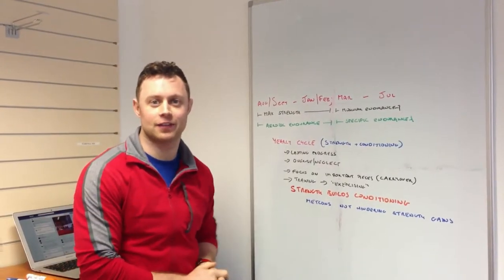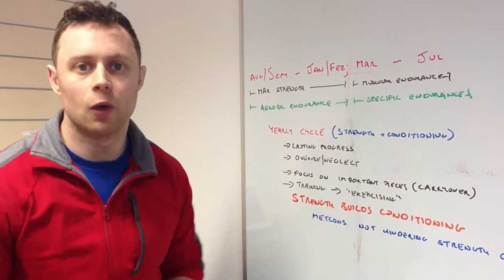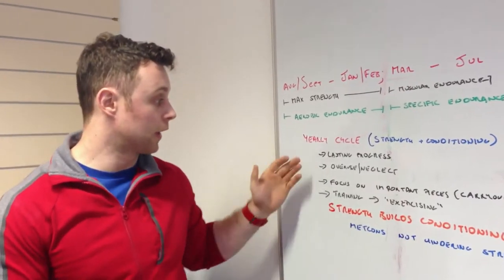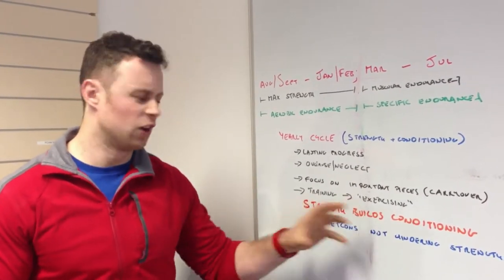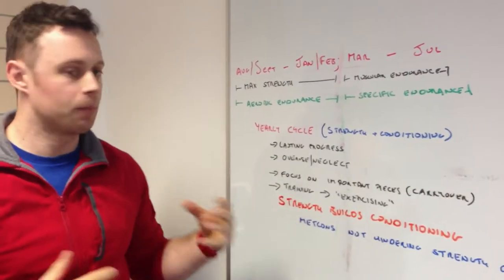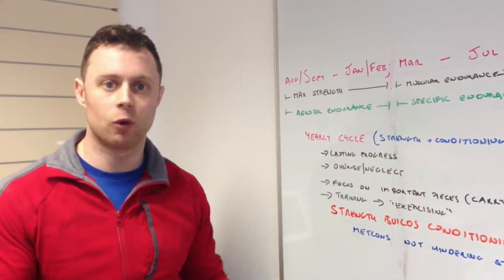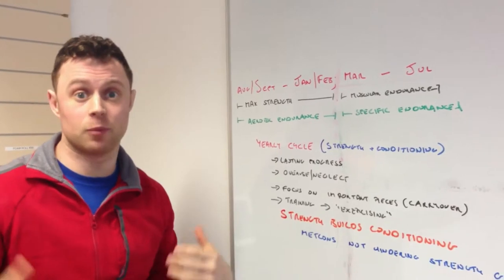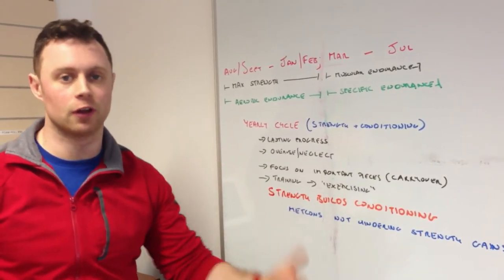Ask The Coach: Programming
Neil Barrett asked "What programming method do you use on your clients. How do you break macro into meso & micro cycles & do you recommend an annual rest period??"
To answer, we've given you an overview of how we go about programming throughout the year to ensure our clients make consistent progress, reduce overuse and get the most from their time here at CFI.